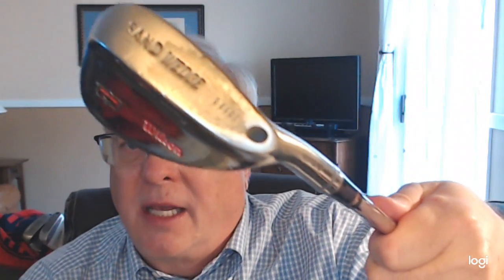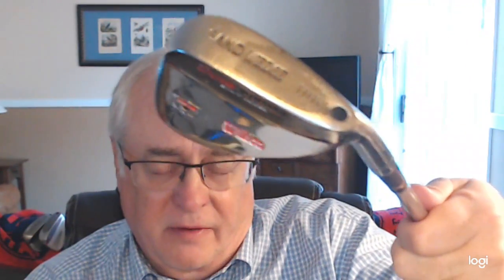Best Golf Wedges Ever, Episode 4. By 1958dynapoweredwedgeguy.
This is Episode 4 of 14 about the classic, world-beater wedges made by Wilson Golf between 1956 and 1975.  Wilson  dominated the professional tours for many decades, with its clubs being used in 62 Major Championship victories.  Its wedges during that 20-year period are still coveted, and available in online auctions.  The most famous and coveted sand wedge ever is among those models.  But little information is published about these wedges.  Their stampings do not indicate loft or bounce.  There is no widely available reference that will indicate even the year in which the clubs were made, and the online ads are often incorrect about that.  Four wedges were available in each model cycle:  Pitching, Dual, Triple-Duty, and Sand.   The 1958dynapoweredwedgeguy will provide hard data that he has assembled about the loft, swing weight, bounce, rarity, and estimated value of the wedges made during this 20-year period.  He also will give tips about how to acquire these wedges via online auctions and how to refurbish these wedges for in-the-bag use.  He argues that every serious golfer should carry two wedges, both heavy with swing weights in the Es:  a low-bounce sand wedge, and a high-bounce sand wedge.  He has played golf seriously for over 50 years, using Wilson forged irons during most of that period -- and he owns over 50 Wilson forged wedges made during this 20-year period.  You are invited to invest some time in these fourteen episodes, which together will take you about as long to watch as it would to play nine holes of golf.  (c) 2020, Thomas D. Sykes, All Rights Reserved.